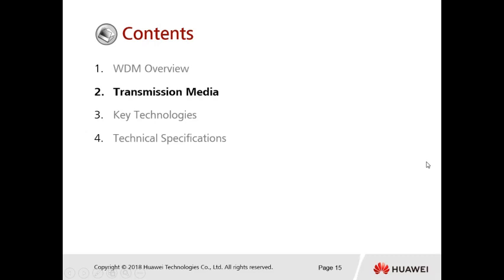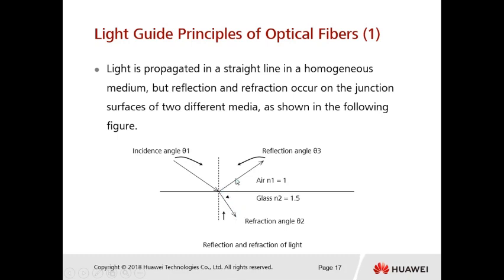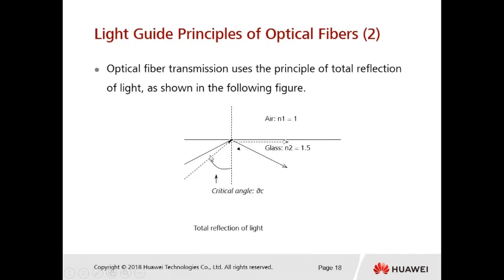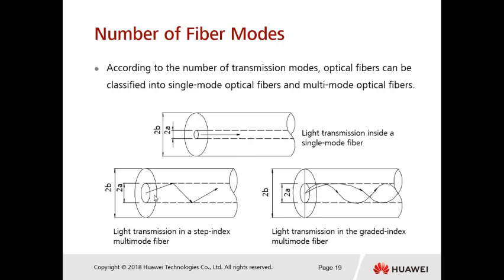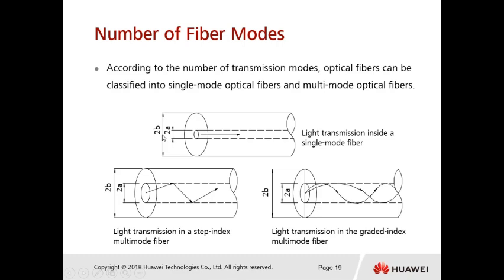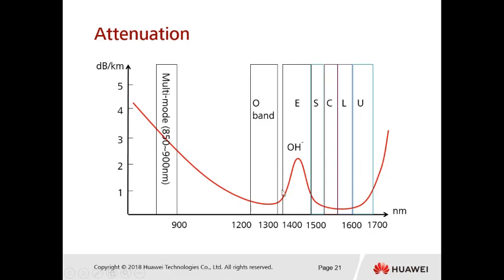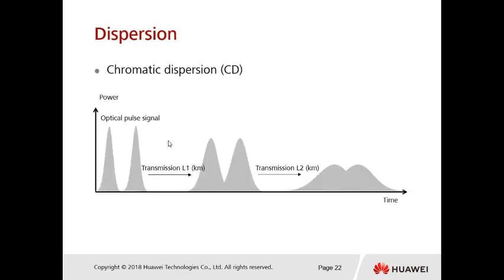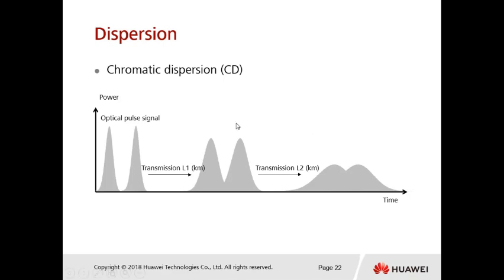WDM Principle P5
Transmission Media:
1-Optical Fiber Structure.
2-Light Guide Principles of Optical Fibers (1).
3-Light Guide Principles of Optical Fibers (2).
4-Number of Fiber Modes.
5-Attenuation.
5-Dispersion.